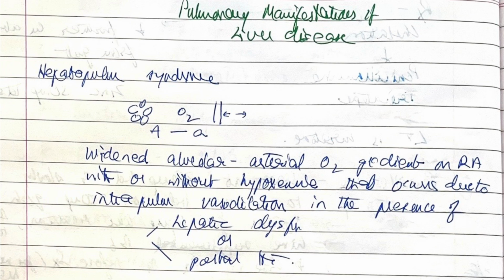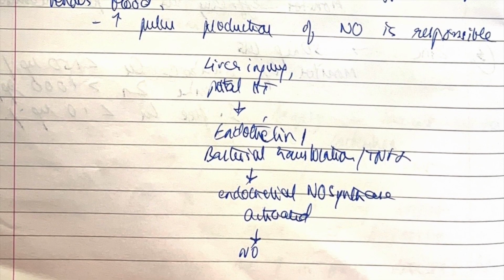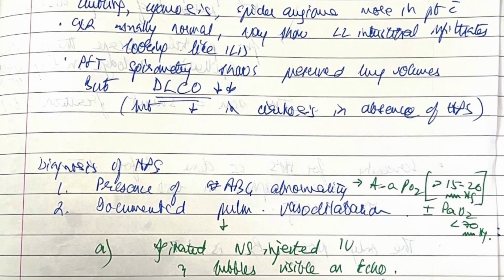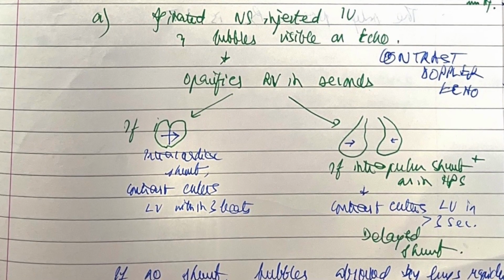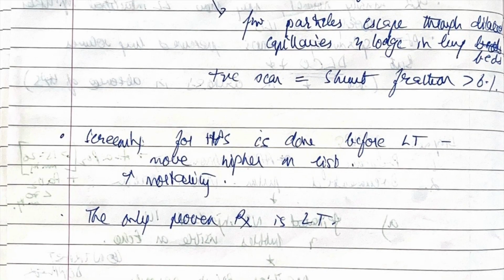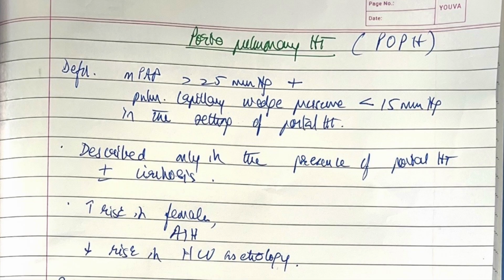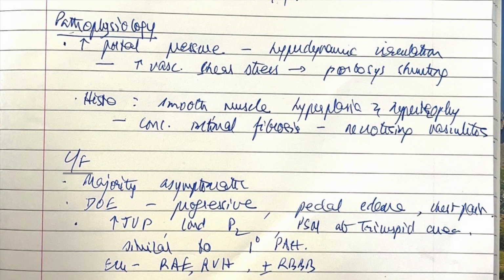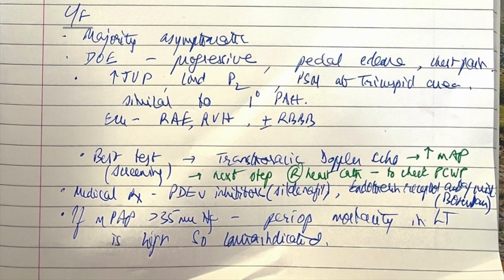Pulmonary manifestations of cirrhosis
Pulmonary manifestations of cirrhosis- my notes